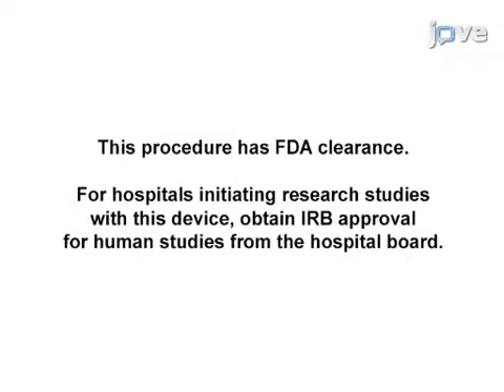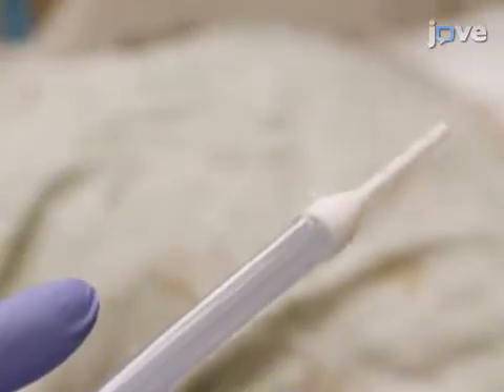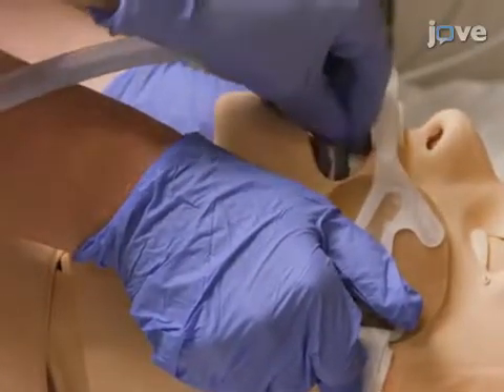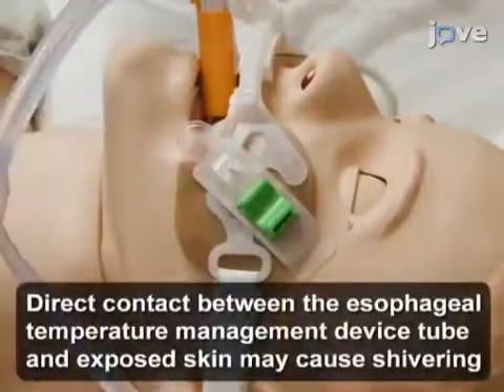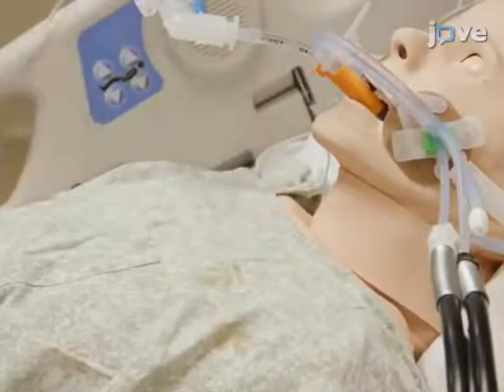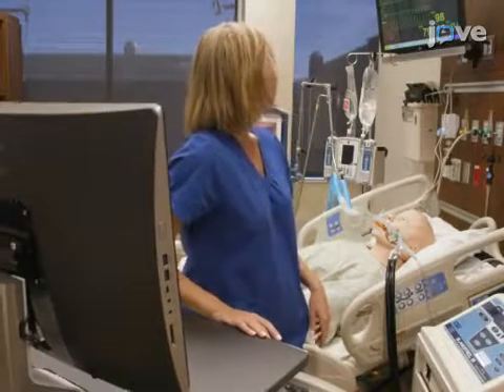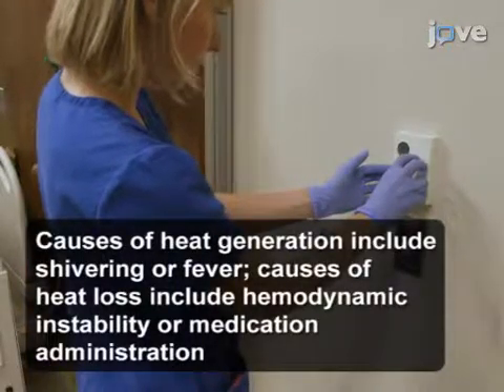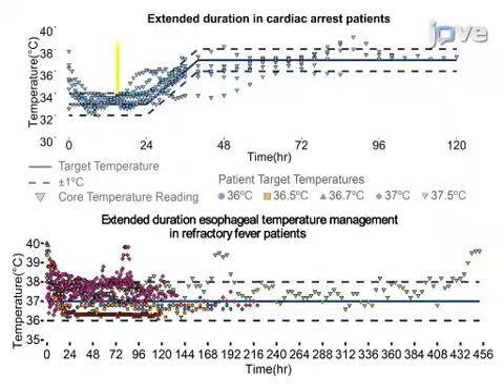EnsoETM - Esophageal Temperature Control and Management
Esophageal Heat Transfer for Patient Temperature Control and Targeted Temperature Management